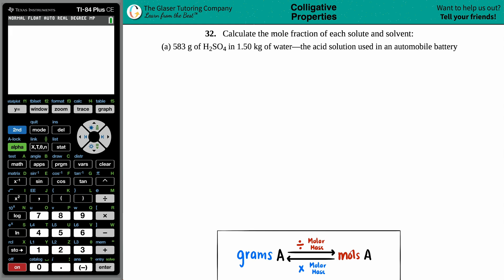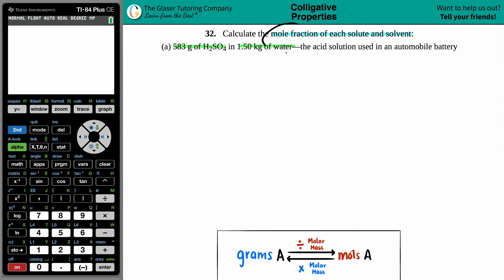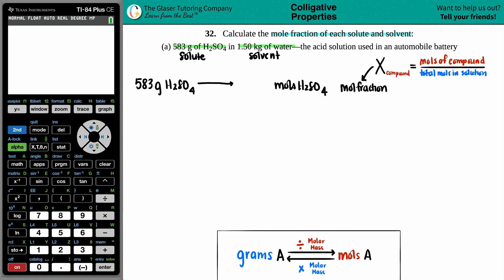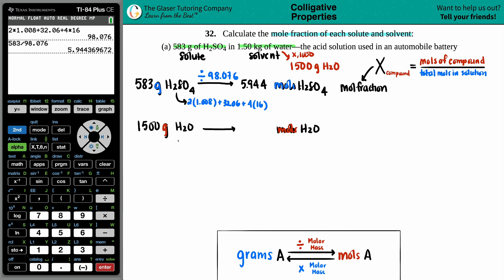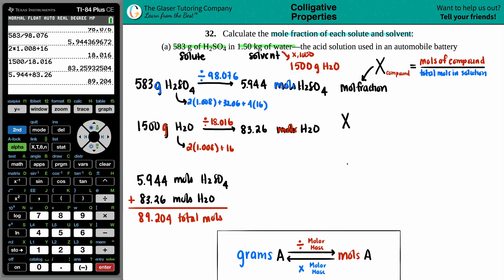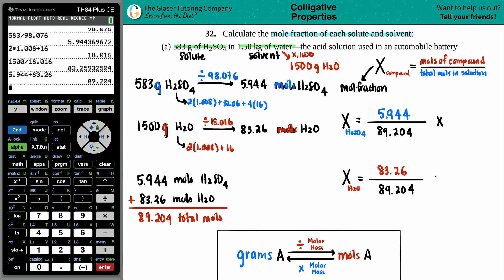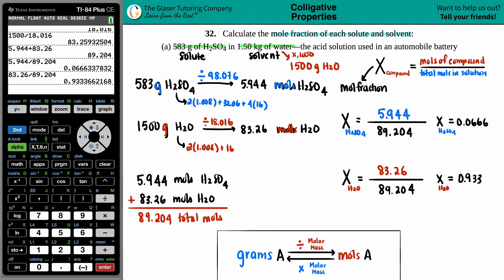11.32a | Calculate the mole fraction of 583 g of H2SO4 in 1.50 kg of water—the acid solution used in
Calculate the mole fraction of each solute and solvent:
(a) 583 g of H2SO4 in 1.50 kg of water—the acid solution used in an automobile battery